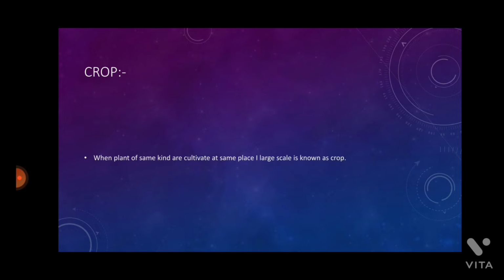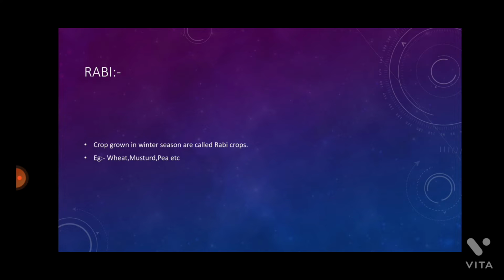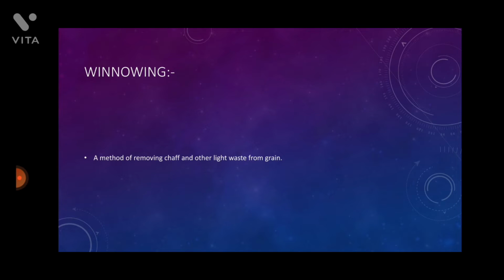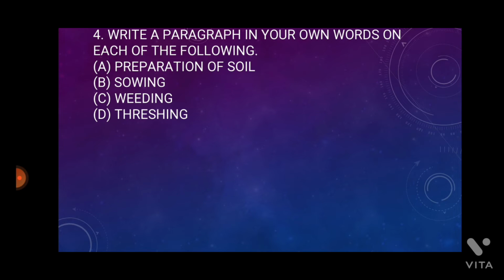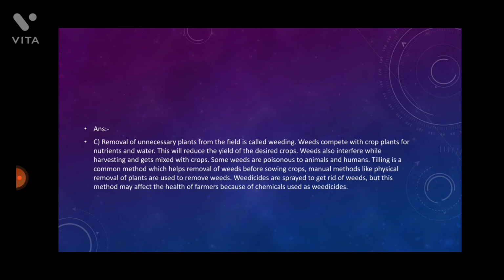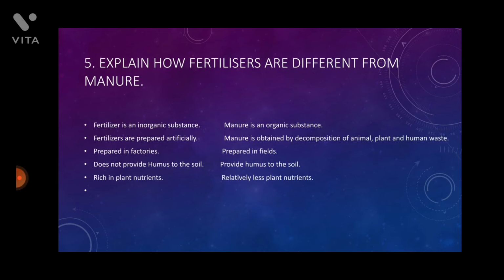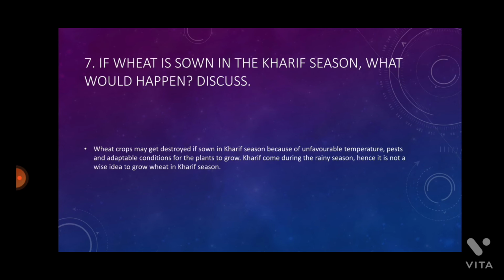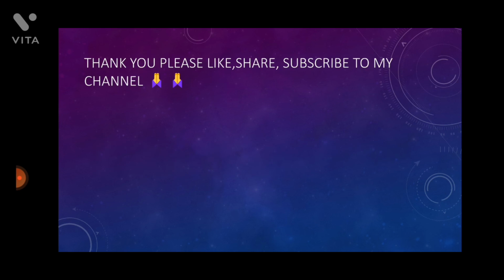NCERT Science class 8th Ch 1 Solution